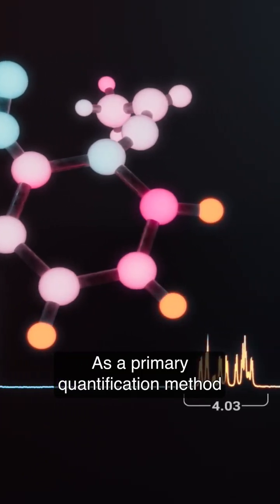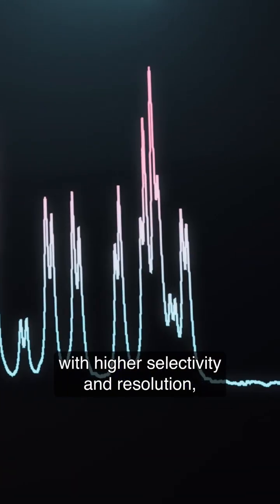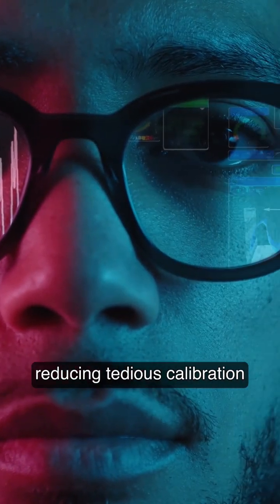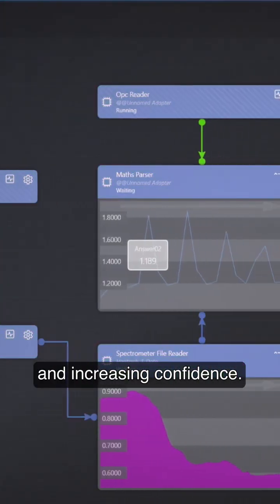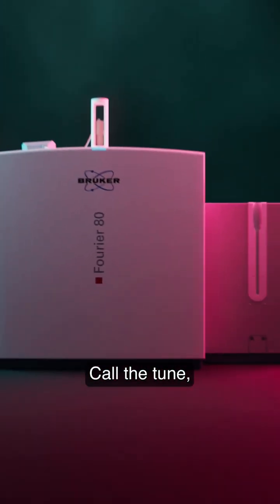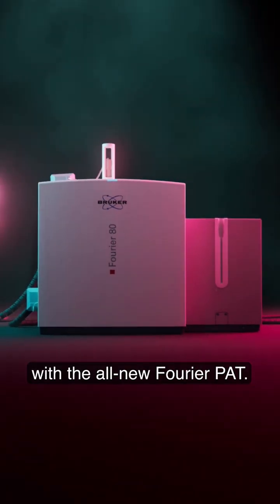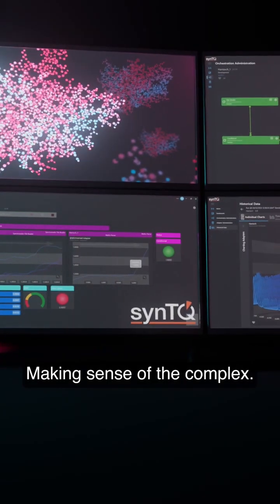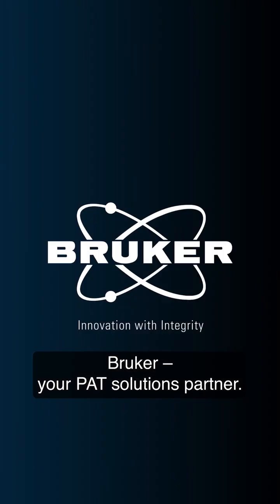Benchtop NMR for Process Analytical Technology - Fourier PAT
The Fourier PAT brings a wealth of structural information and direct quantification to your lab! It reduces tedious calibrations and increases (bio)process understanding and control, reducing risks and costs.
Enabled by synTQ by Optimal NMR adapter, the Fourier PAT is the complete solution for online NMR monitoring and control of the process, with oversight of chemical reactions in real-time under real process conditions!